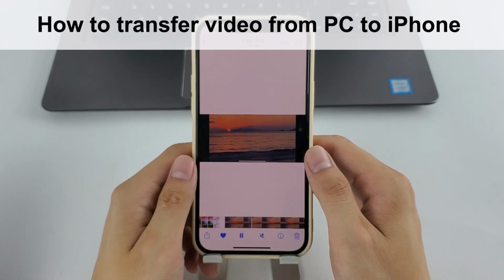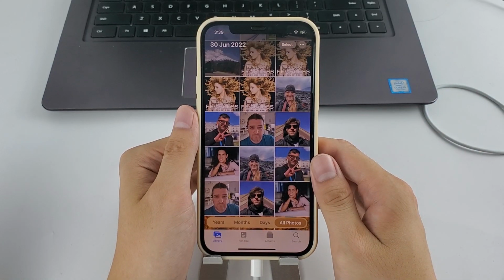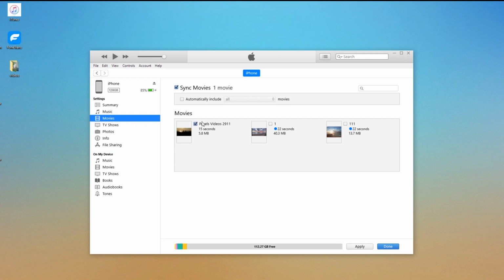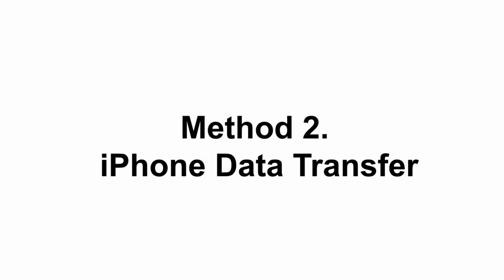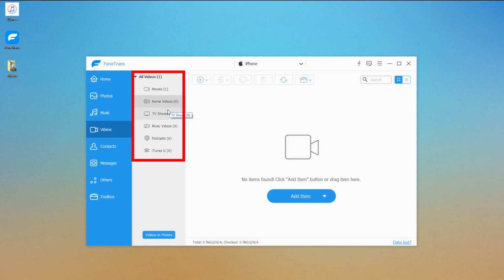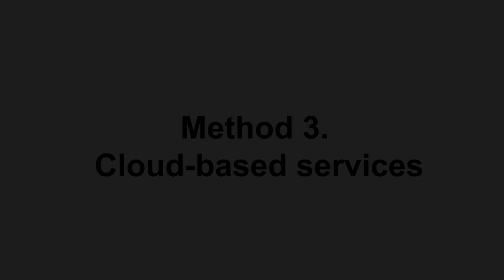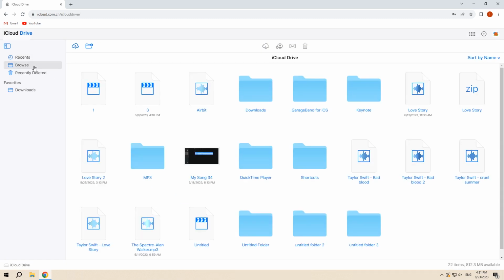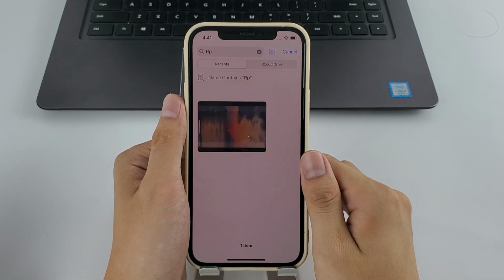How to Transfer Videos from PC to iPhone – 3 Simple Ways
If you want to transfer videos from PC to iPhone for editing, watching, and sharing, here will list three ways for you to transfer videos from iPhone to PC. Among them, the excellent Appgeeker iPhone Data Transfer enables you to seamlessly transfer photos and videos from PC to iPhone, and vise versa!

00:00 Intro
00:19 iTunes
01:37 Appgeeker iPhone Data Transfer
02:36 iCloud